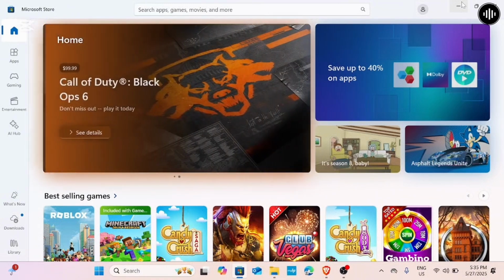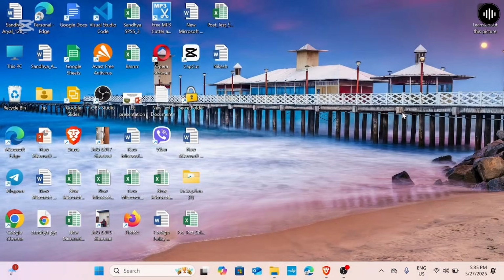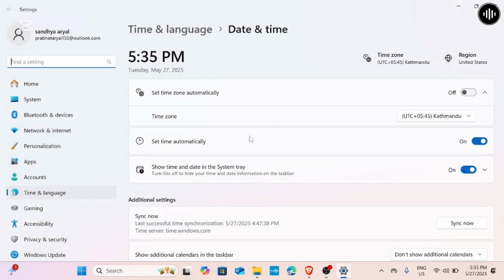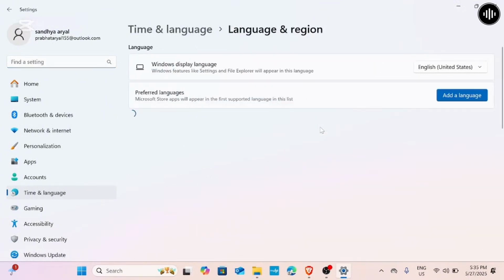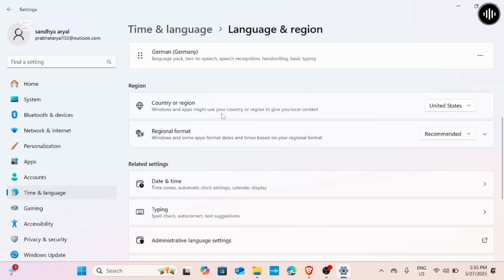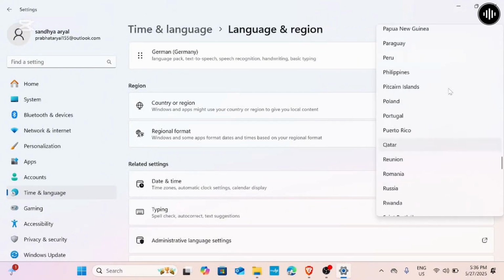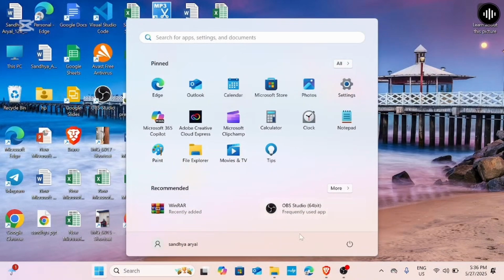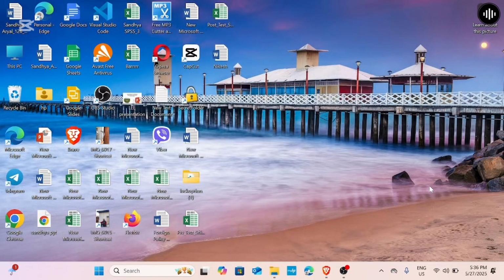How to Change Country or Region in Microsoft Store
Want to change the country or region in your Microsoft Store settings? This video will guide you through the steps to update your Microsoft Store location quickly and easily. Whether you're asking, "How do I change my Microsoft Store region?" or need help accessing apps from another country, this tutorial has you covered. Learn how to adjust your region settings and unlock content available in different countries. Watch now to see how you can change your country or region in the Microsoft Store today!

Timestamps:
00:00 How to Change Country or Region in Microsoft Store
00:06 How Do I Change My Microsoft Store Region?